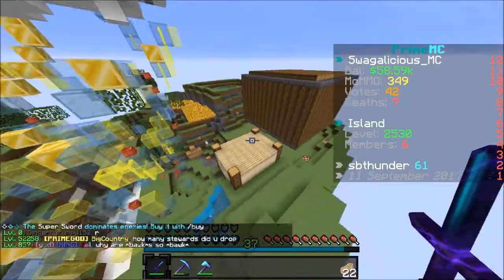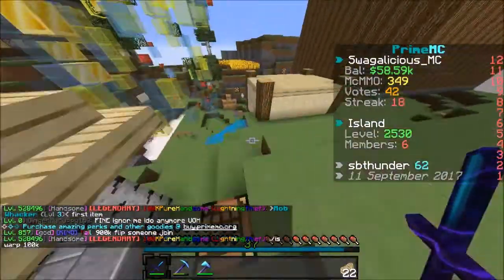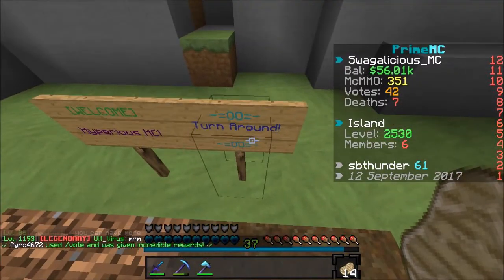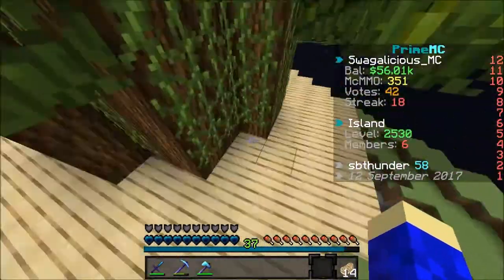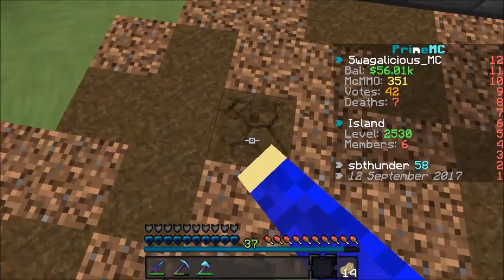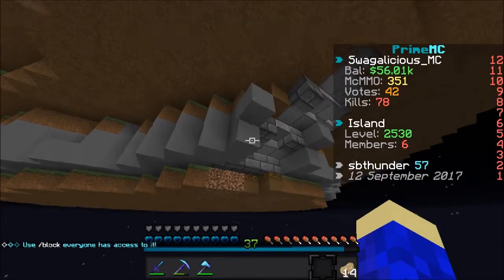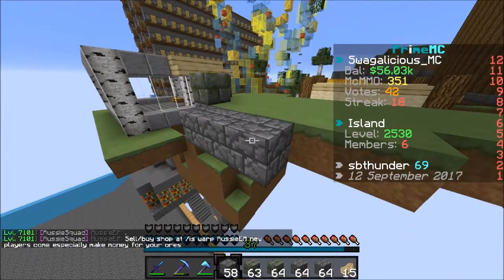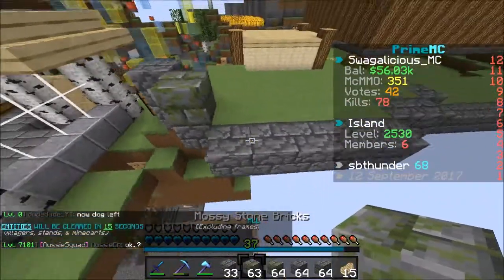PRIMEMC NERFED THESE?! | Skyblock 7.0 | 4